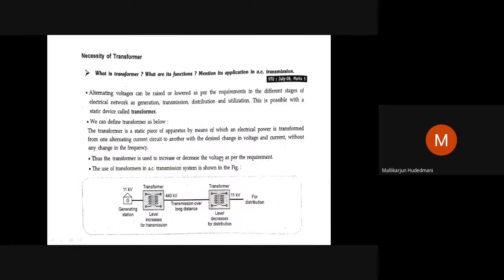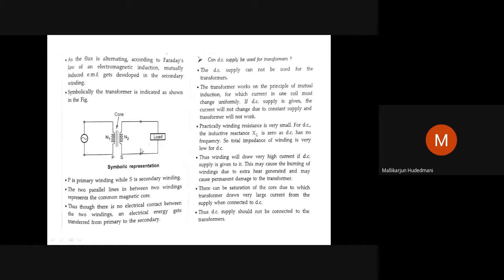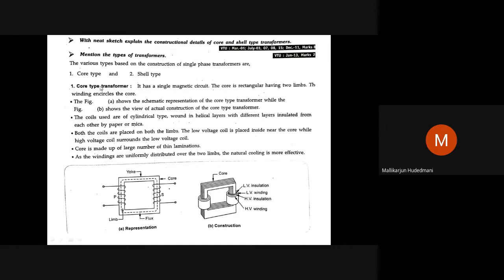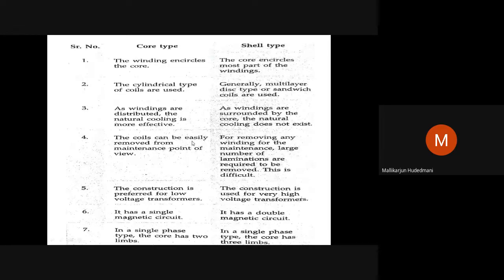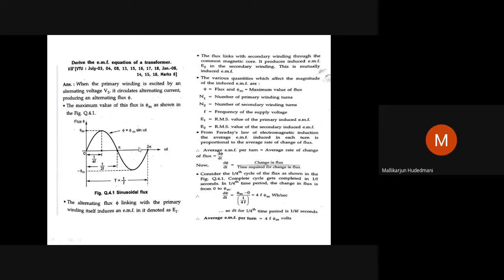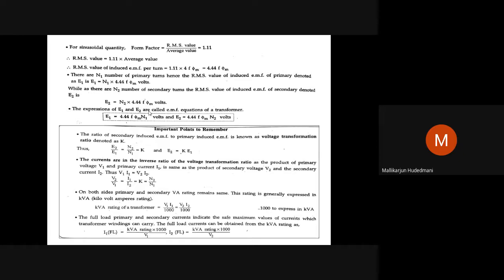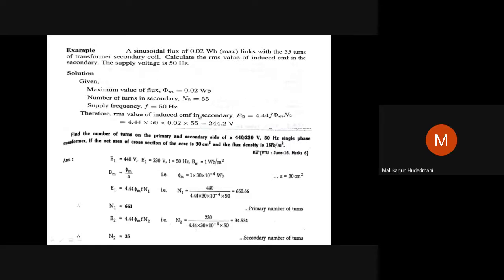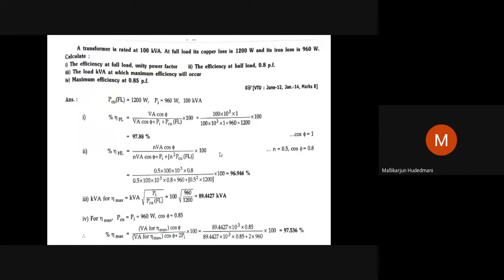# Chapter wise Questions # Single phase Transformer Basic Electrical Lecture Videos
VTU Basic Electrical Videos# Basic Electrical Problems